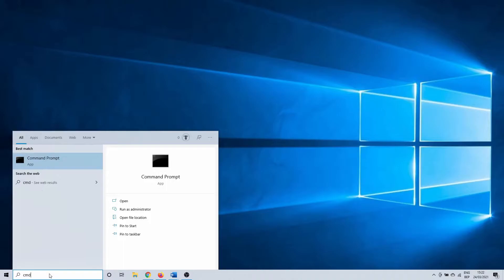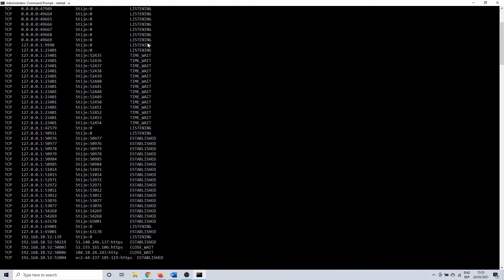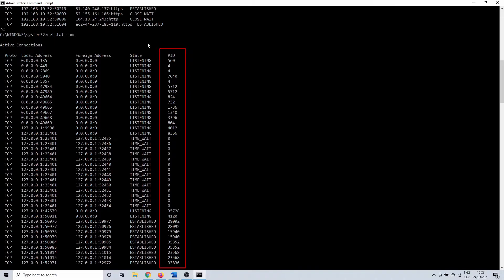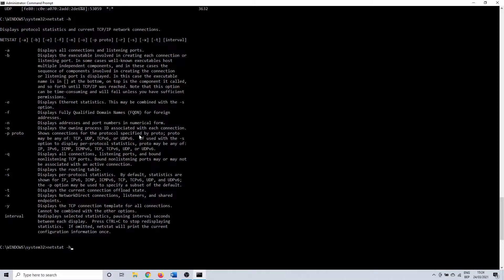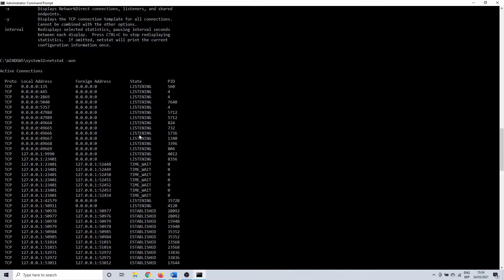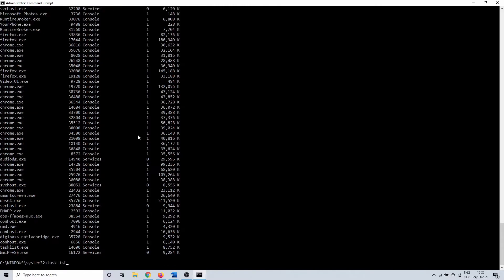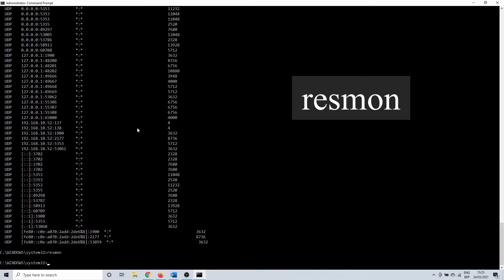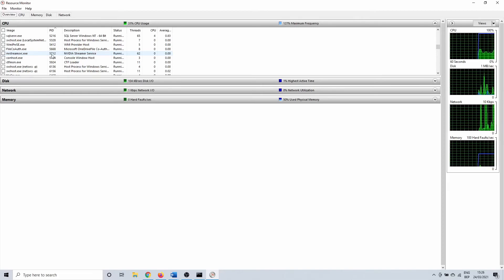How to Check Used Ports in Windows 10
0:00 Intro
0:17 Ports in Use Netstat
1:57 Tasklist
2:35 Resmon Link Port -PID

In this short tutorial, I’m going to show you how to check which ports are in use on your Windows 10 PC. After that, I’ll show how you can link these ports to a specific process.

Let’s get started. Click on the windows search bar and type in CMD. Right-click on it and select to run it as an administrator.

The first command is netstat -a. This is going to give us an overview of all of the ports that are in use. These ports aren’t necessarily open to all sorts of traffic as a lot of them are going to be in listening state.

We can expand this to netstat -aon to give you some more useful information. By adding the ‘o’, you list the ports in numerical order. The ‘n’ adds an extra column PID which is the process identifier. This is probably what most people are going to be interested in. So, each process on your computer has a unique ID.

You can recognize the port number from the last part of the local address. The number after the colon is the port number.

Netstat has a few other options to explore. By typing netstat -h you get an overview of the syntax and usage of a command.

So let’s say that we want to know why port 49665 is in use. On the right side, you see that the PID that uses this port is 732. To check this, we have quite a few options.

I’ll show you how to check this in CMD first. With the tasklist command, you can show all of the processes with their PID. Enter tasklist in CMD. You can now search for your PID, in our case, we see that wininit has PID 732. That means that port 49665 is used for wininit.

Ports 47984 and 47989 both show that they are in use by PID 5712.
We will now switch to the resource monitor. You can open this in CMD by typing the command resmon.

In the overview tab, we have the PID column. So, this shows that Ports 47984 and 47989 are both in use by NVIDIA processes.

I'm inspired by creators as TechGumbo and Tech Insider. This concludes our short tutorial on how to check used ports in Windows 10.